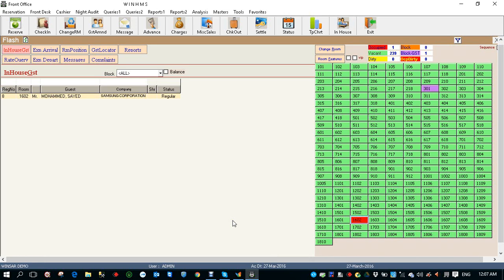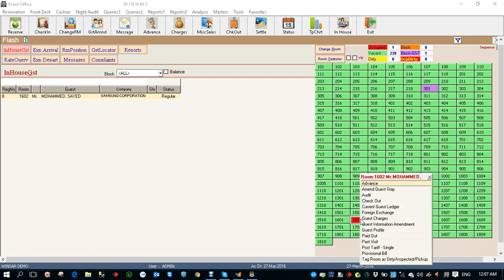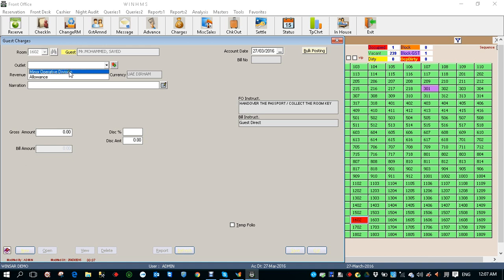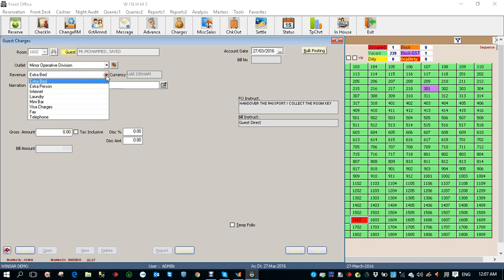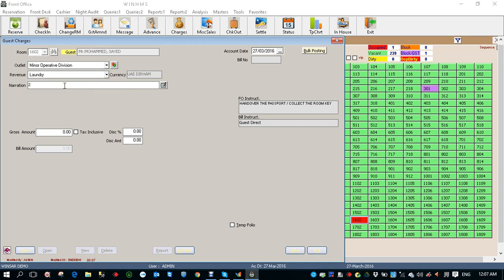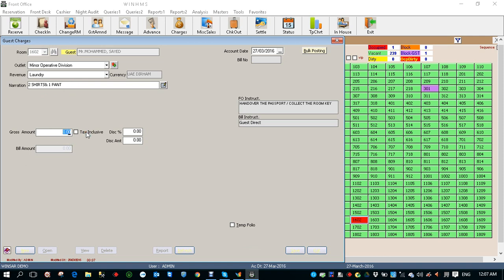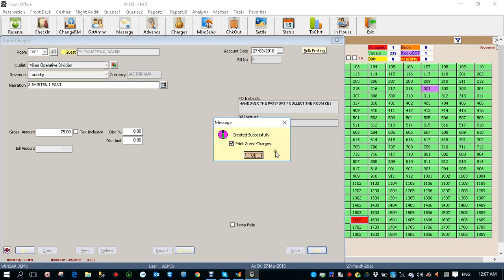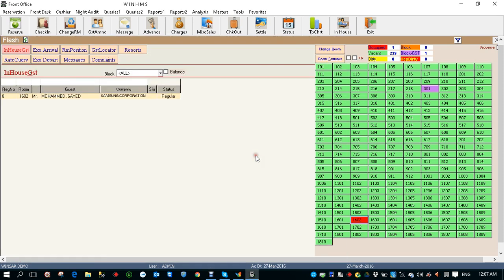HOW TO POST GUEST CHARGES IN WINHMS 09 WINHMS